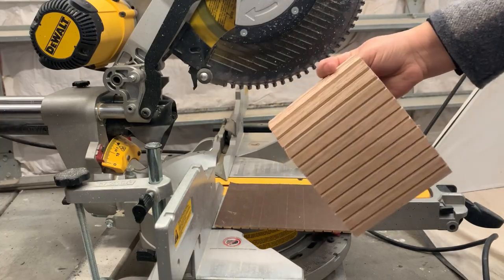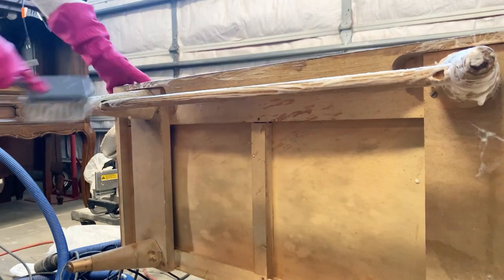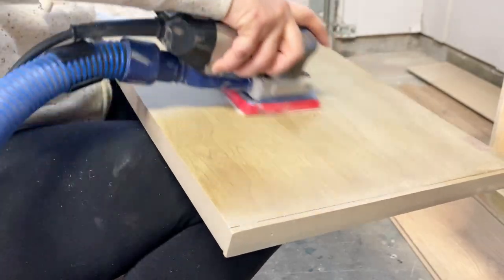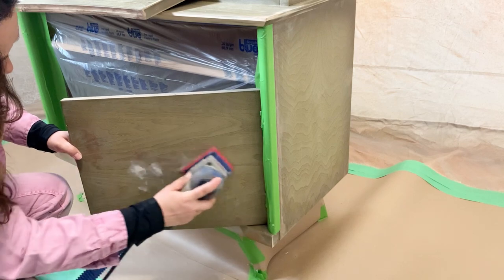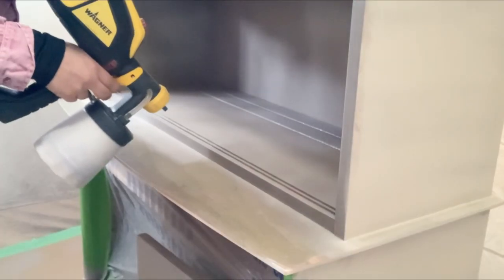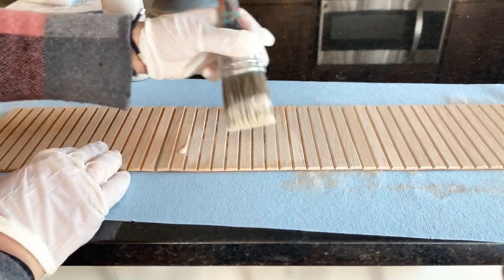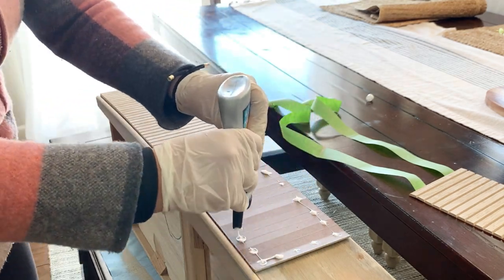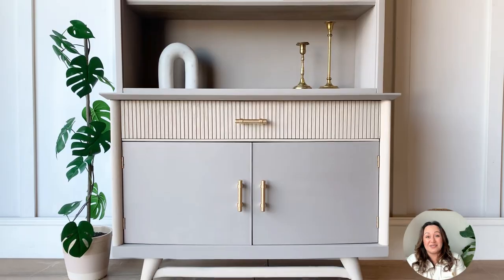Modern Cabinet Makeover Using Pole Wrap | Furniture Flip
This cabinet makeover using paint, stain and pole wrap has me drooling! I hope you like it!
PRODUCTS USED
+Detail Finish Nozzle from @Wagner-Spraytech
+Elmer's Probond Professional Wood Filler
+Surfprep 5" Electric Ray Sander
+Surfprep 3 x 4 Electric Ray Sander
+Lilly Moon Paint "Beaver Beige" "Natural Cork - Gel Stain"
+Pole Wrap from @HomeDepot
+Quick and Thick Titebond Wood Glue